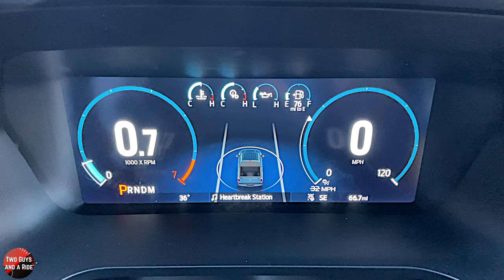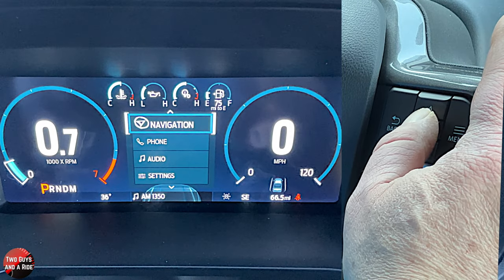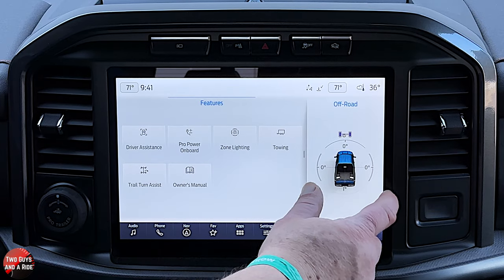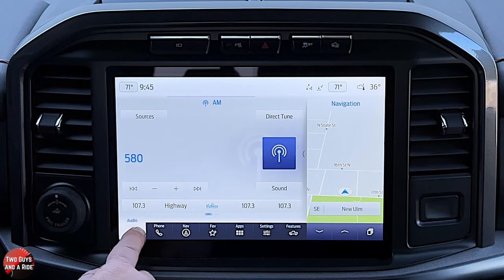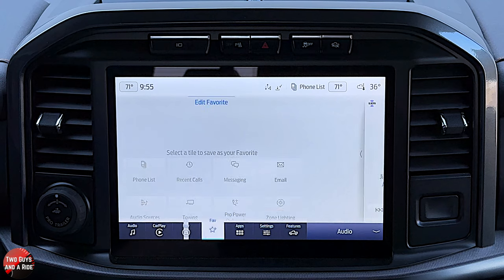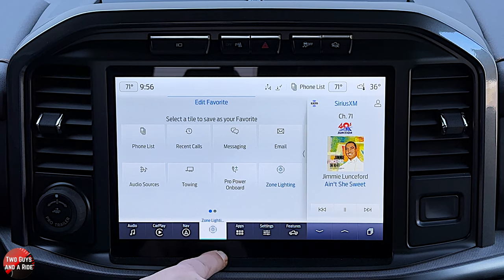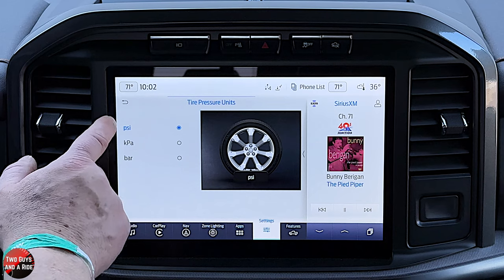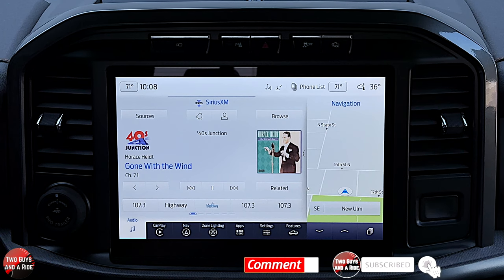F150 TREMOR. The Ultimate Infotainment Screen User Guide: Everything You Need to Know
Is there too much to remember when test-driving or even when taking delivery of your new car? Well, we're here to help. This is our in-depth "How To" video of the 2023 Ford F150 TREMOR Drivers Information and infotainment screens. Nathan covers all the buttons, knobs, cameras, bells, and beeps to get you up to speed and using your new Infotainment System in no time flat.

2023 Ford F150 TREMOR- CarTech How To STEP BY STEP

Special Thanks to:  Snell Motors in Mankato, MN